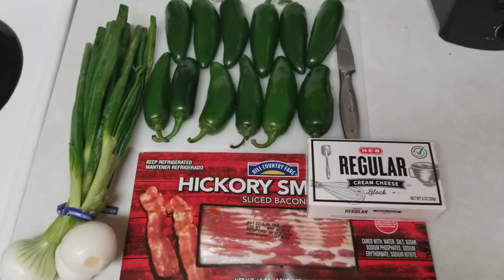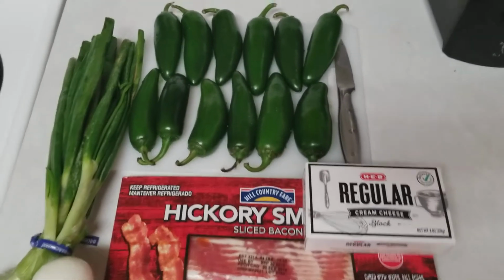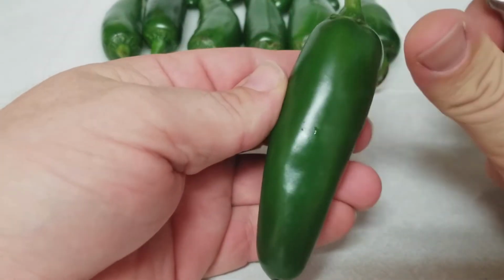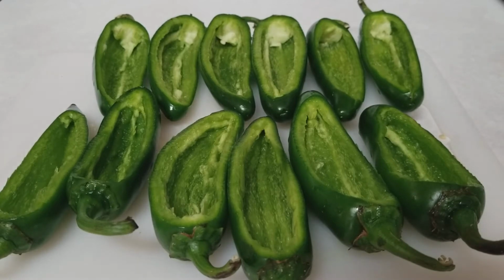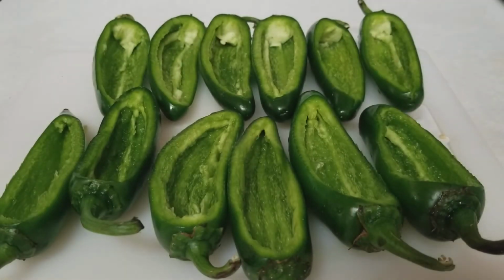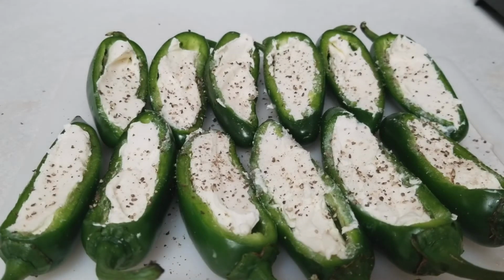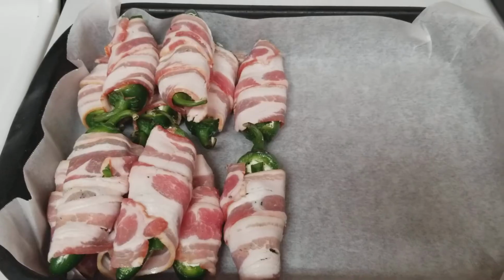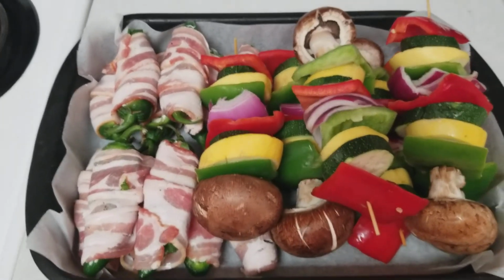STUFFED BACON WRAPPED PEPPERS ON THE BARBECUE!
Please subscribe and like and hit the bell for notifications and most importantly please be sure and leave us a comment and let us know what you thought of the video good or badd we love to hear from you.

You can write to us at:
Tsquaretalk